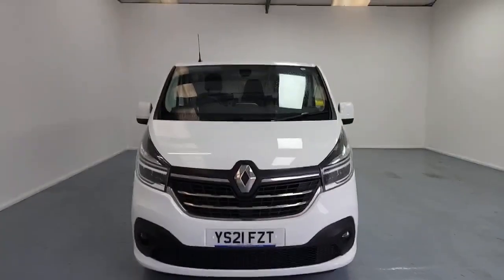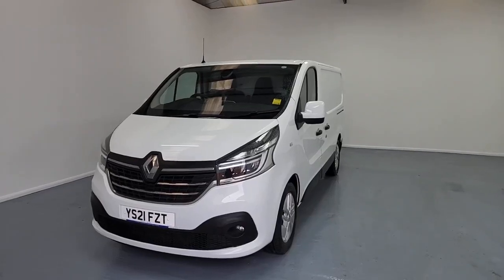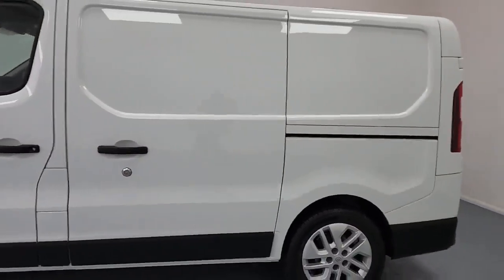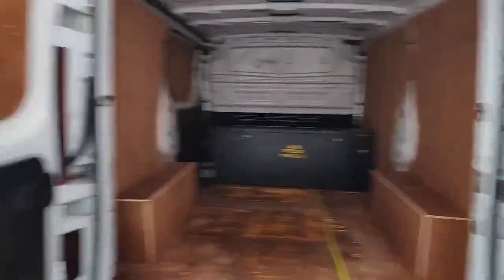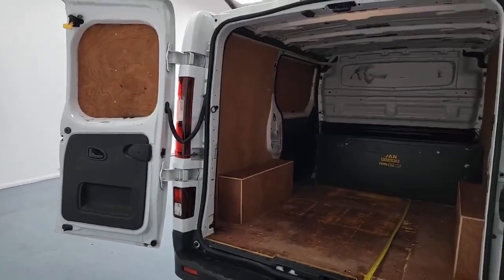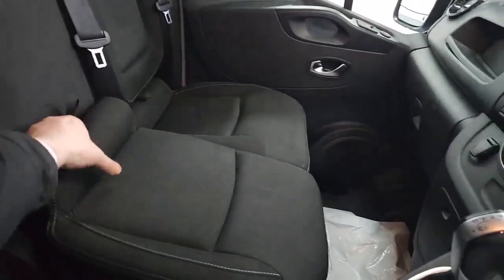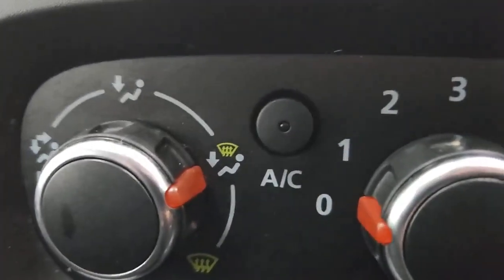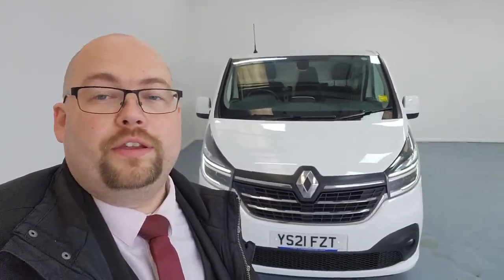2021 Renault Trafic Swb Diesel Sport Nav 2.0l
The Renault Trafic is the ultimate companion for your business ventures, combining sleek design and advanced features to elevate your driving experience. This Trafic is equipped with 17" Alloys, Rear Parking Sensors, Colour Coded Bumpers, Start/Stop Technology, Air Conditioning, Touch Screen Digital Display, Sat Nav System, DAB Radio, Bluetooth, Voice Control, Multifunction Steering Wheel, Plywood Rear, Factory Bulkhead, Automatic/Tiptronic Gearbox, and more.

Experience the perfect blend of performance, efficiency, and technology with the Renault Trafic. Not only does it excel in functionality, but it also adds a touch of style with its modern and dynamic exterior. Inside, the spacious and well-designed interior offers ample room for both cargo and passengers, ensuring comfort and convenience during every journey.

Visit vanwise.com to explore more about the Renault Trafic and find the perfect van to optimize your commercial transportation needs.